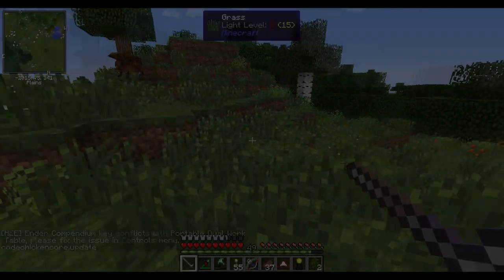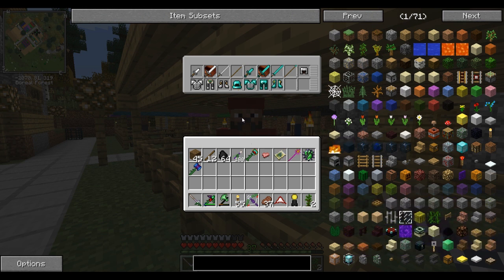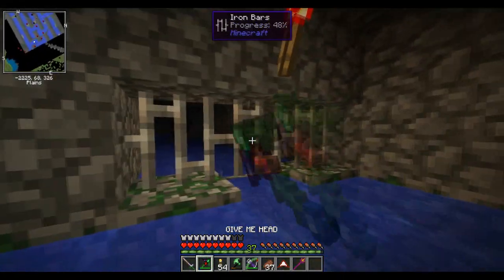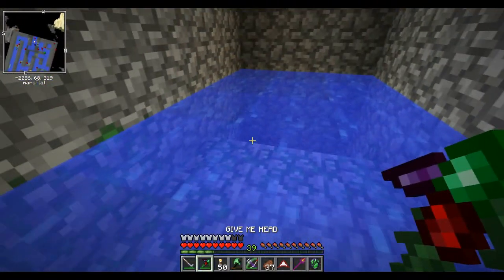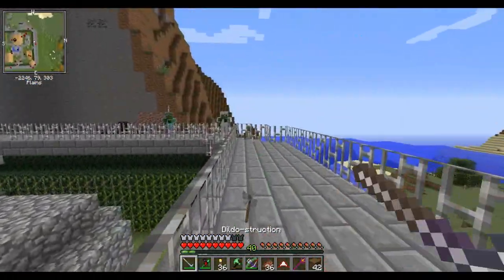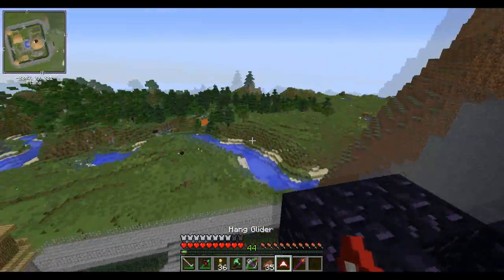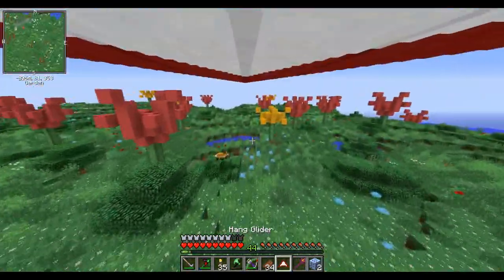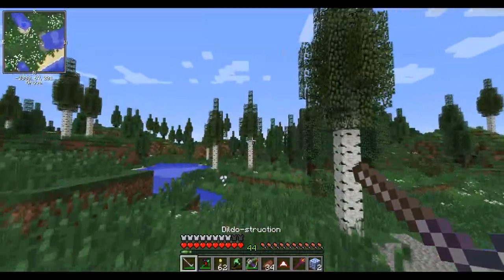SLIME FROG BOSS! - Modded Minecraft Ep.26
NASTY NASTY!